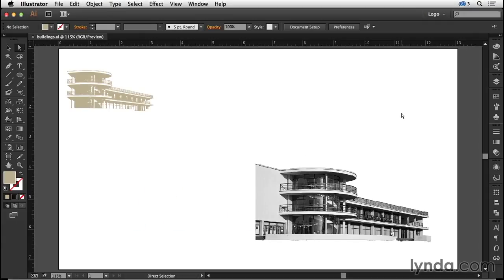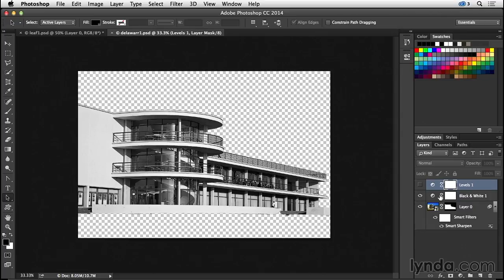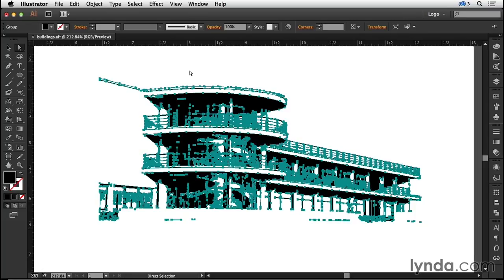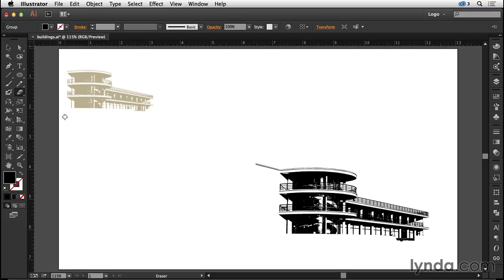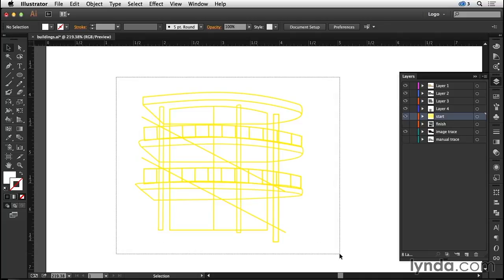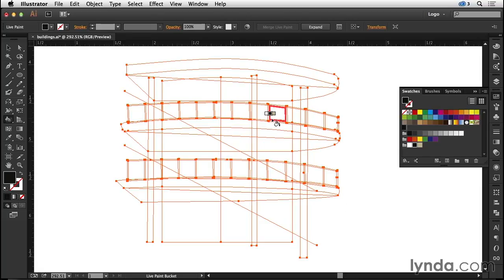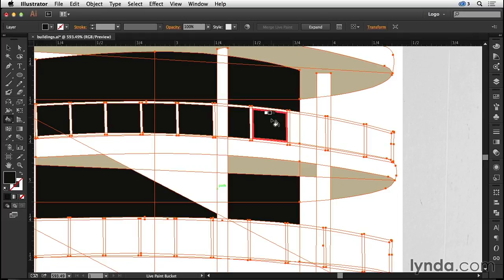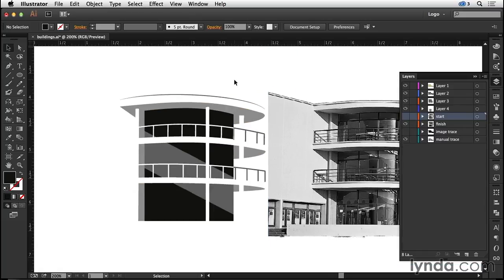05 07 building